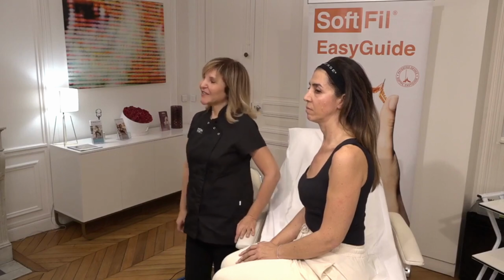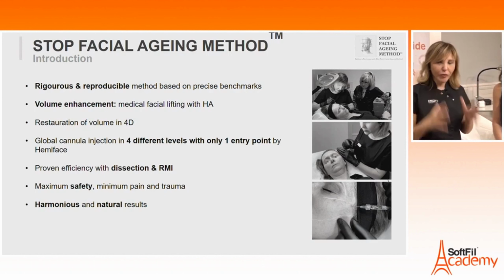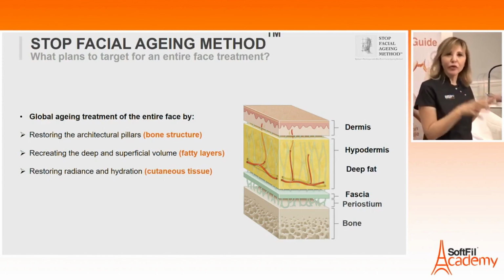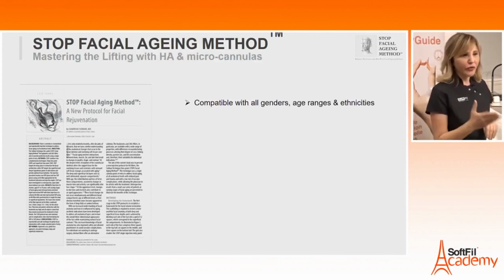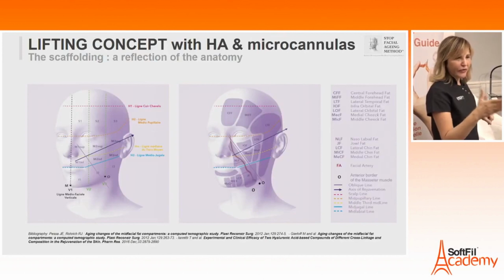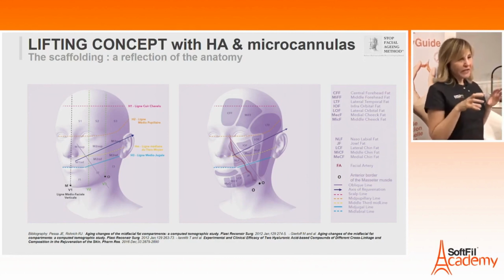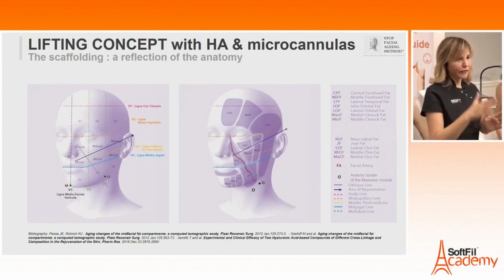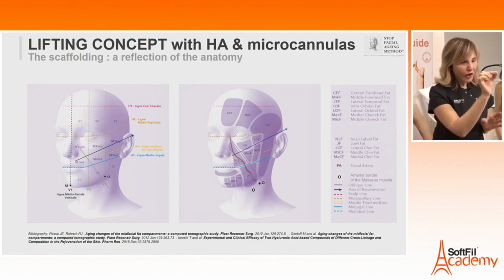Teaser | Lifting Concept with SoftFil microcannulas | Dr Sebban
Discover the first LIVE DEMO by SoftFil Academy with the french internationally reknown Dr. Sandrine Sebban.
In this webinar, you'll learn her injection method "STOP Facial Ageing Method" invented in 2017.